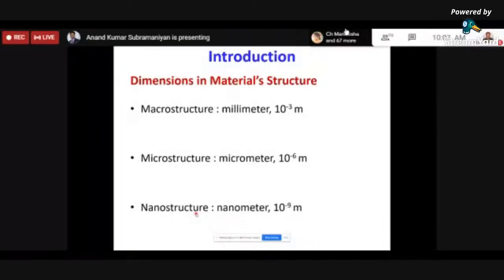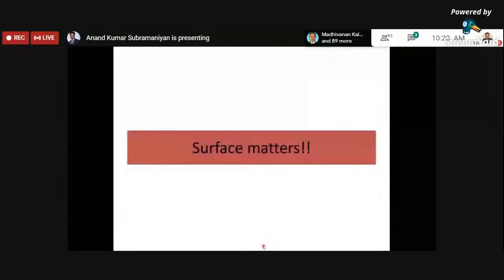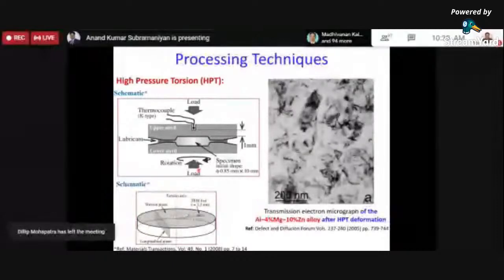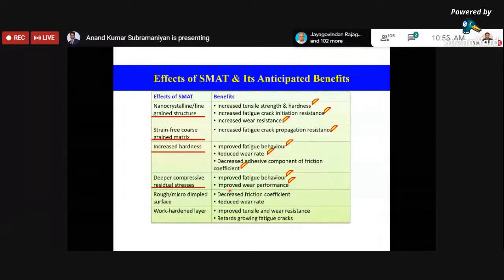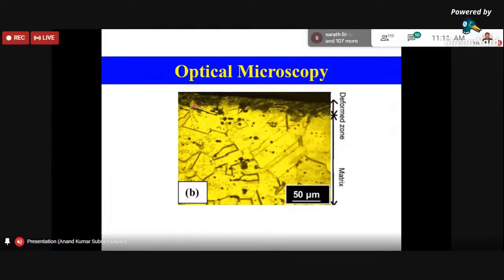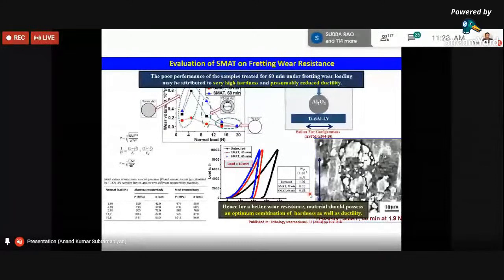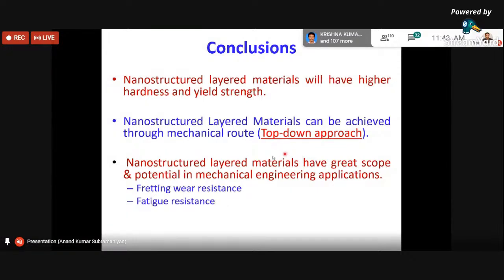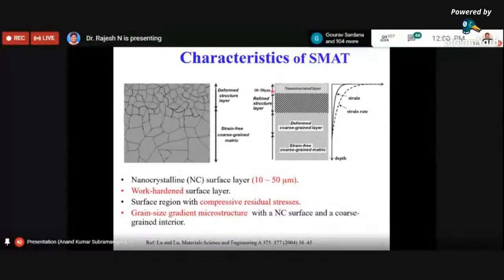STTP - Nanotechnology and Functional Materials - Phase - III / Day 3 - Session 1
Topic: Role of Surface Nanostructured Materials and their Prospective Engineering Applications